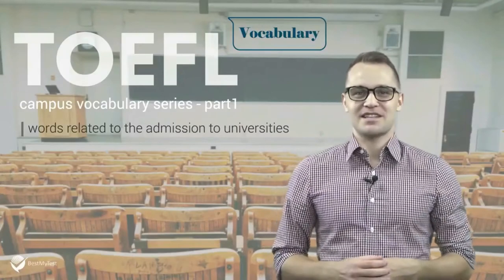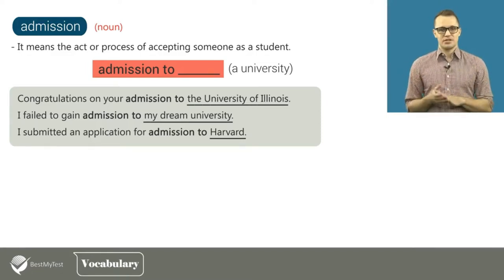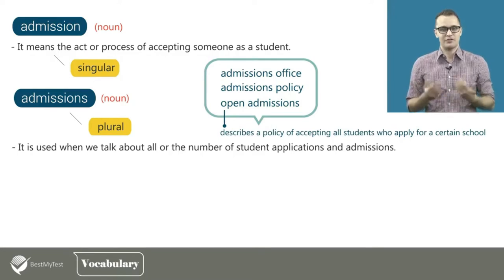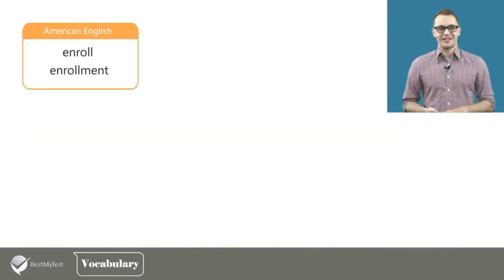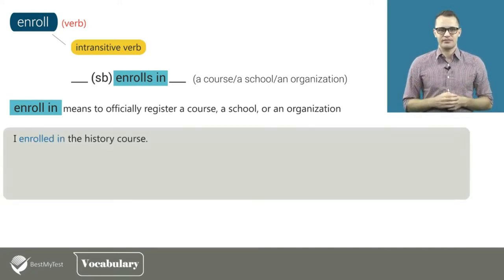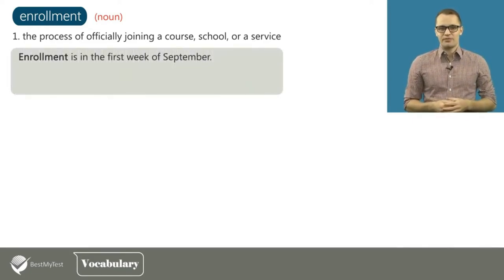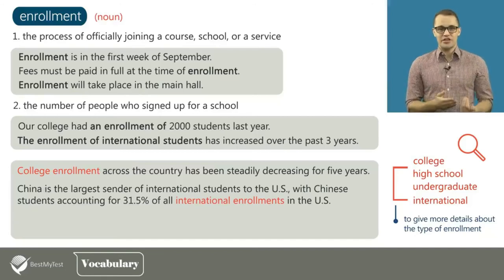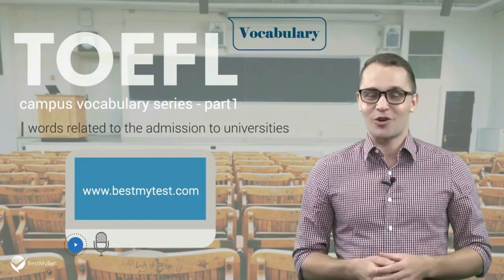TOEFL Campus Vocabulary Lesson 1